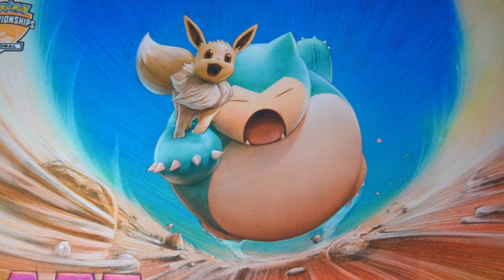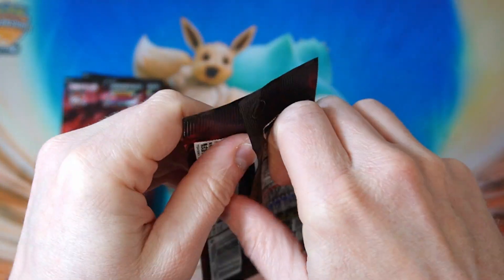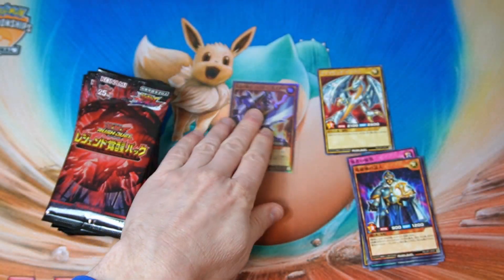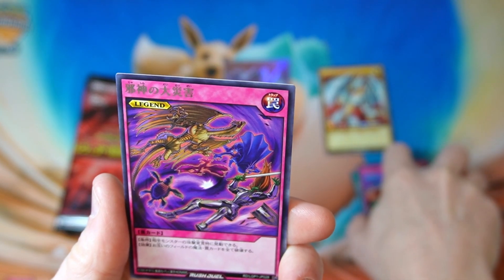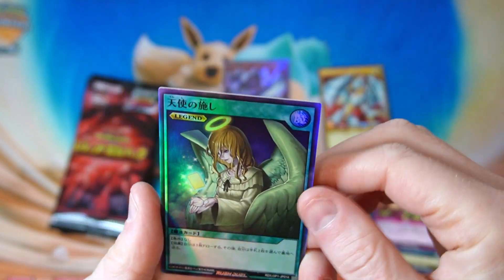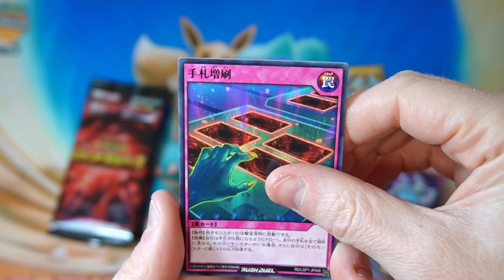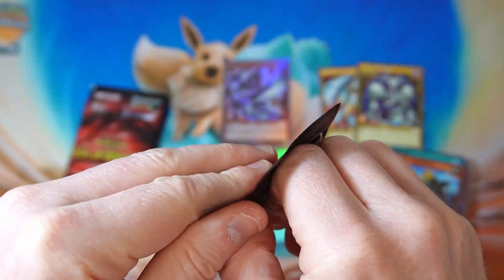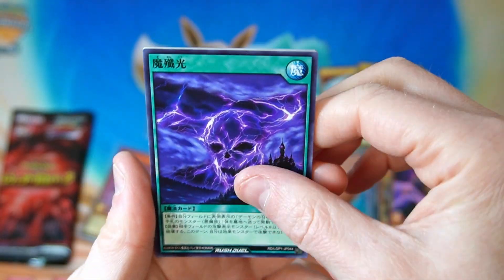Yugioh Rush Duel Legend Awakening Box Opening!